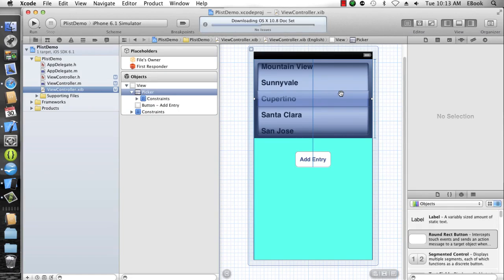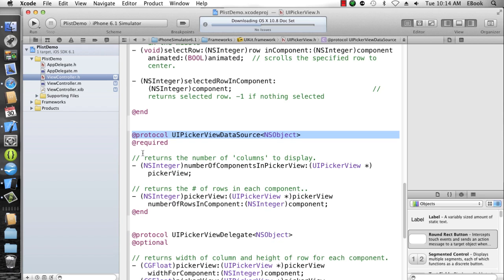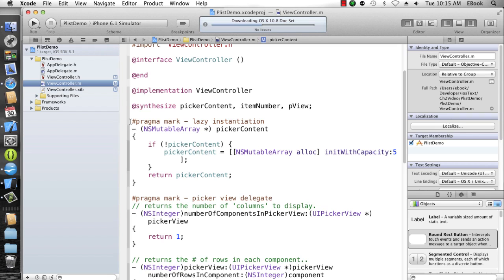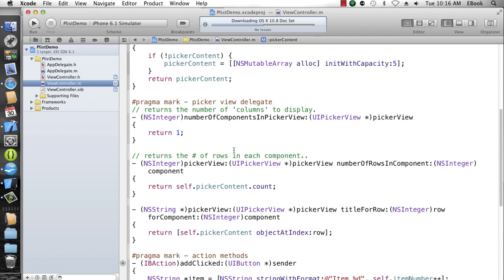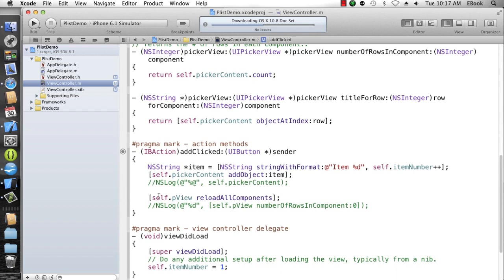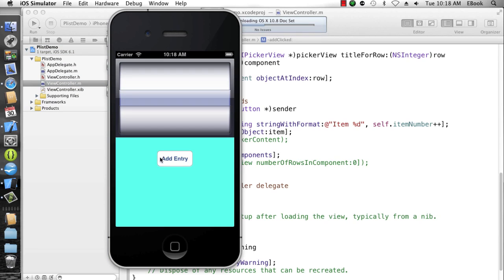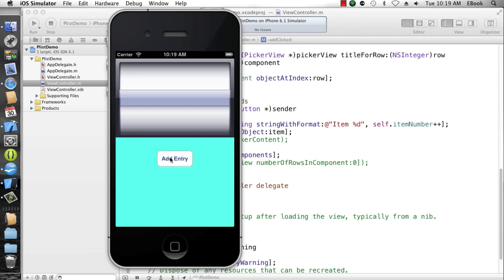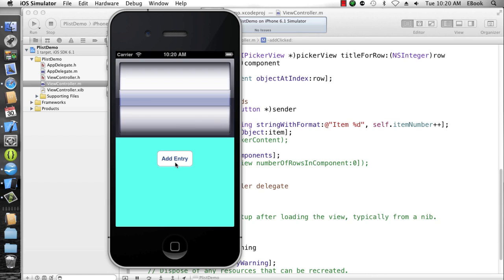54257 021 UIPickerView with Mutable Array